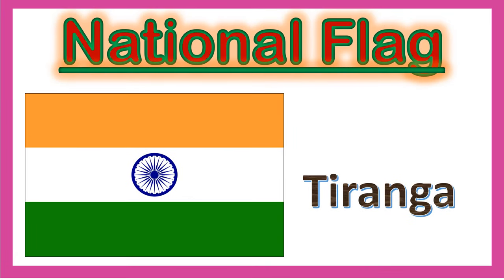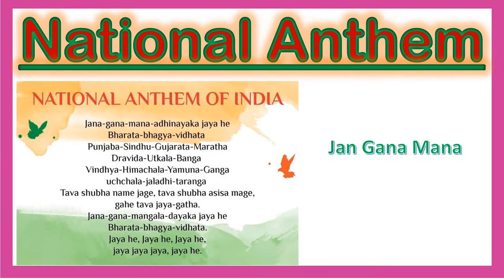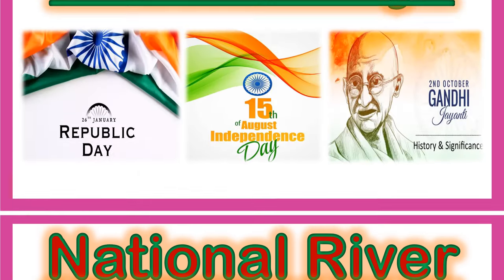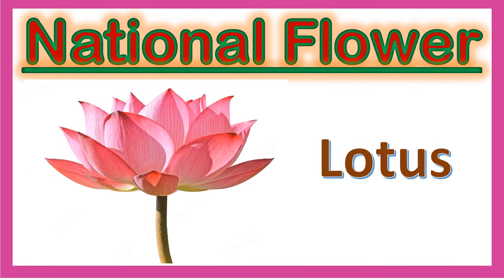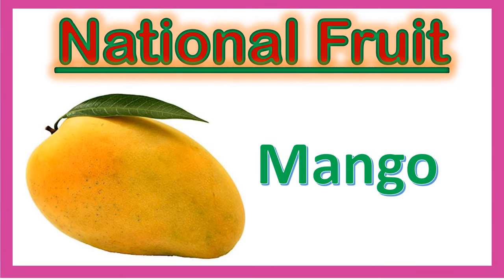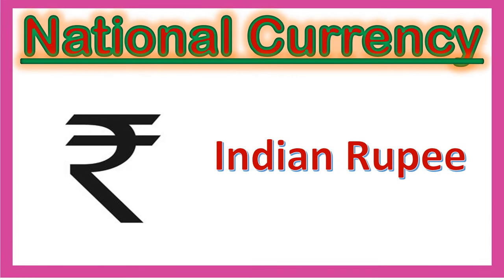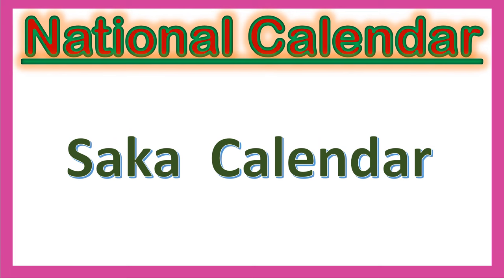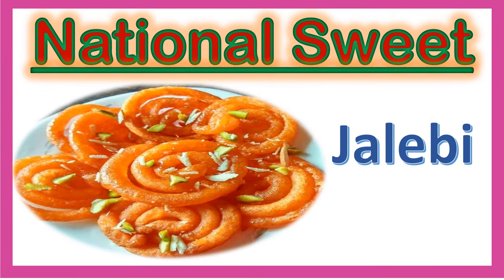National symbols of India for kids | General knowledge| Indian symbols Fruit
The National Flag is a horizontal tricolour of India saffron (kesaria) at the top, white in the middle and India green at the bottom in equal proportion. The ratio of width of the flag to its length is two to three. In the centre of the white band is a navy-blue wheel which represents the chakra.

The top saffron colour, indicates the strength and courage of the country. The white middle band indicates peace and truth with Dharma Chakra. The green shows the fertility, growth and auspiciousness of the land.
The National Anthem of India Jana-gana-mana, composed originally in Bengali by Rabindranath Tagore, was adopted in its Hindi version by the Constituent Assembly as the National Anthem of India on 24 January 1950. It was first sung on 27 December 1911 at the Kolkata Session of the Indian National Congress.
The song Vande Mataram, composed in Sanskrit by Bankimchandra Chatterji, was a source of inspiration to the people in their struggle for freedom. It has an equal status with Jana-gana-mana. On January 24, 1950, the President, Dr. Rajendra Prasad came up with a statement in the Constituent Assembly, "the song Vande Mataram, which has played a historic part in the struggle for Indian freedom, shall be honoured equally with Jana Gana Mana and shall have equal status with it."
The state emblem is an adaptation from the Sarnath Lion Capital of Ashoka. In the original, there are four lions, standing back to back, mounted on an abacus with a frieze carrying sculptures in high relief of an elephant, a galloping horse, a bull and a lion separated by intervening wheels over a bell-shaped lotus. Carved out of a single block of polished sandstone, the Capital is crowned by the Wheel of the Law (Dharma Chakra).
he Indian peacock, Pavo cristatus, the National Bird of India, is a colourful, swan-sized bird, with a fan-shaped crest of feathers, a white patch under the eye and a long, slender neck.
The magnificent tiger, Panthera tigris is a striped animal. It has a thick yellow coat of fur with dark stripes. The combination of grace, strength, agility and enormous power has earned the tiger its pride of place as the national animal of India.
The symbol of Indian Rupee typifies India's international identity for money transactions and economic strength. The Indian Rupee sign is an allegory of Indian ethos. The symbol is an amalgam of Devanagari "Ra" and the Roman Capital "R" with two parallel horizontal stripes running at the top representing the national flag and also the "equal to" sign. The Indian Rupee sign was adopted by the Government of India on 15th July, 2010.

The symbol, conceptualised and designed by Udaya Kumar, a post graduate in Design from Indian Institute of Technology Bombay, has been chosen from thousands of concept entries received by the Ministry of Finance through an open competition among resident Indian nationals. The process of establishing and implementing this new identity is underway through various digital technology and computer applications.
The national calendar based on the Saka Era, with Chaitra as its first month and a normal year of 365 days was adopted from 22 March 1957
he State Emblem is an adaptation of the Lion Capital of Asoka at Sarnath. In the original, there are four lions, mounted back to back, on a circular abacus, which itself rests on a bell-shaped lotus. The frieze of the abacus has sculptures in high relief of an elephant, a galloping horse, a bull and a lion separated by intervening Dharma Chakras.

The profile of the Lion Capital showing three lions mounted on the abacus with a Dharma Chakra in the centre, a bull on the right and a galloping horse on the left, and outlines of Dharma Chakras on the extreme right and left was adopted as the State Emblem of India on January 26, 1950. The bell-shaped lotus was omitted. The motto Satyameva Jayate, which means 'Truth Alone Triumphs', written in Devanagari script below the profile of the Lion Capital is part of the State Emblem of India